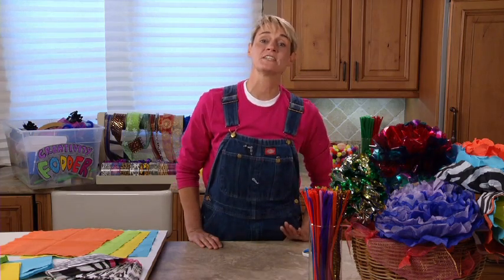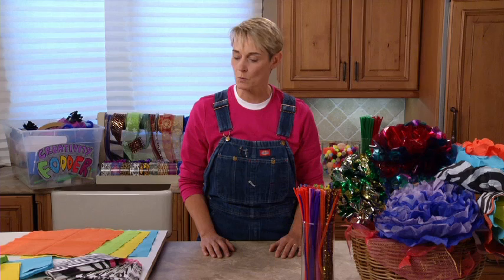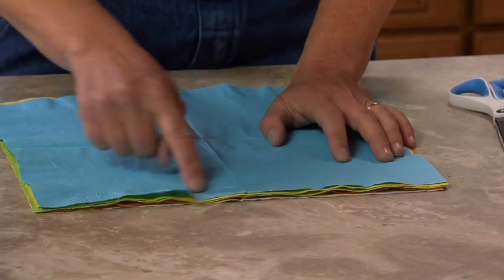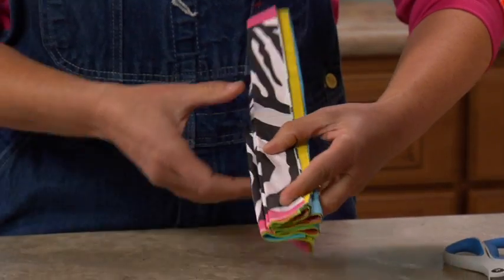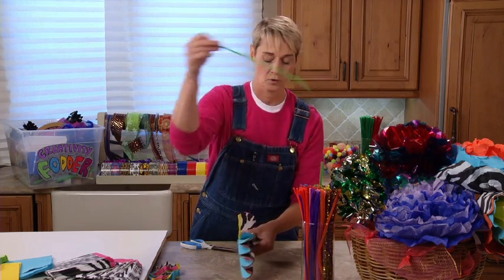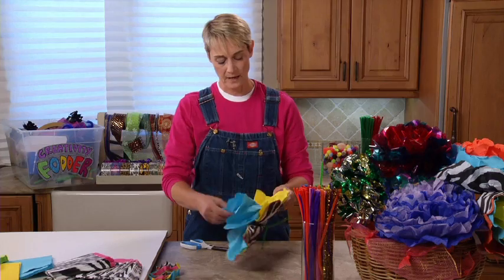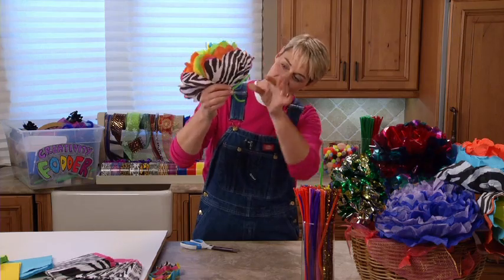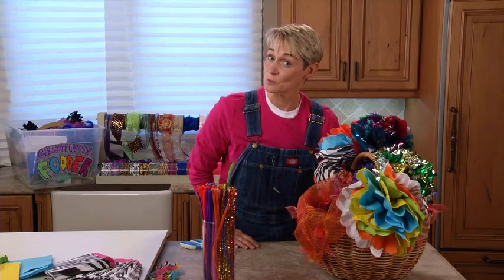How to Make a Paper Flower | Sophie's World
Crafting expert Sophie Maletsky demonstrates the classic paper flower.  In this video she uses left over party napkins to add color and design to her creations.

These are also beautiful when made with handmade paper: